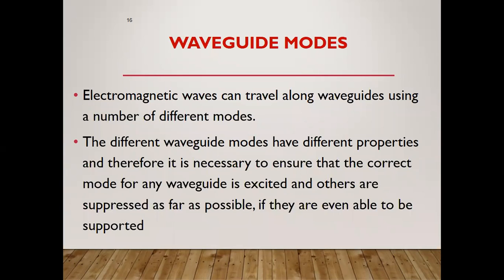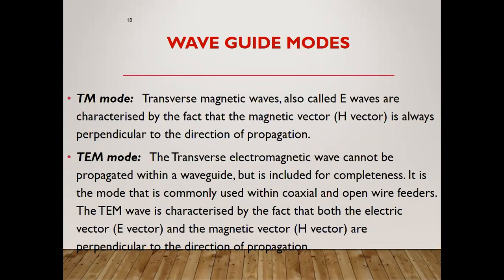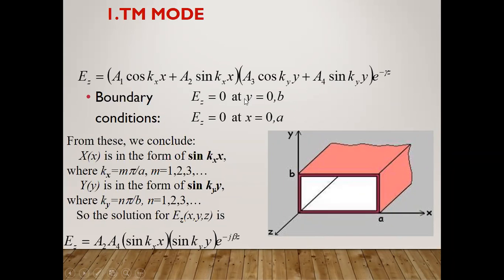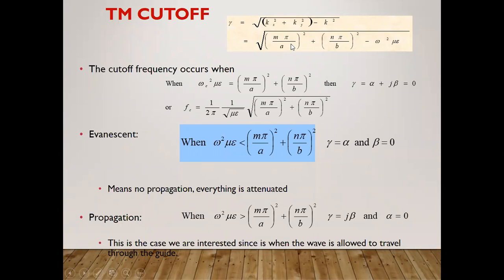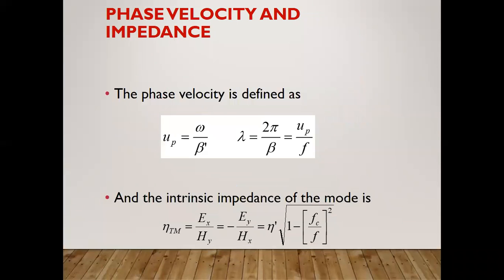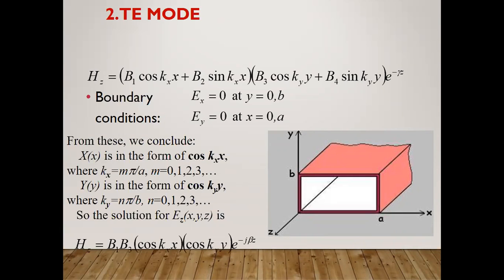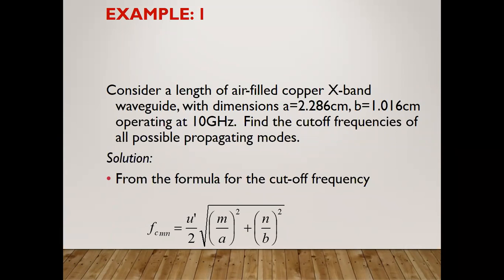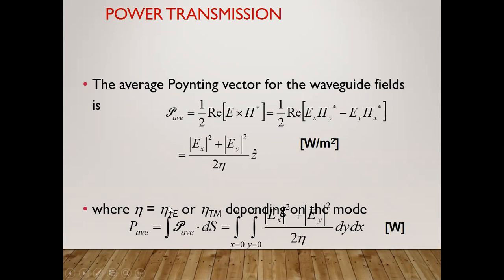Wave Guides Electromagnetics Part4 by Prof Sumera Ali